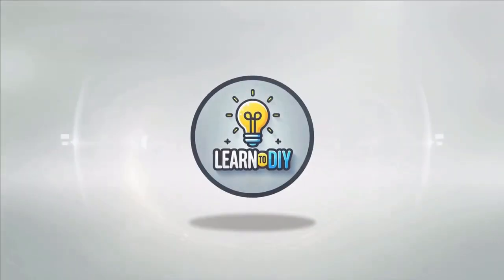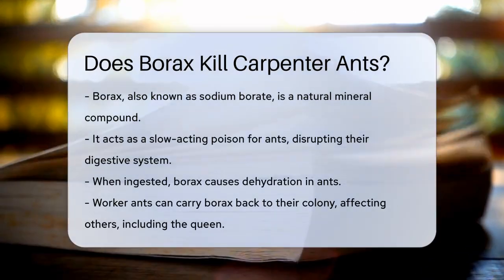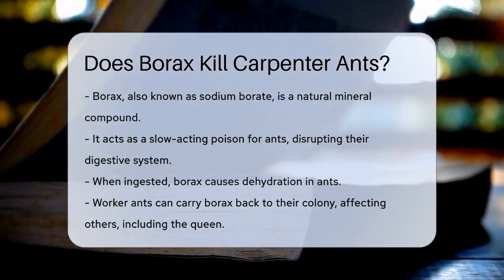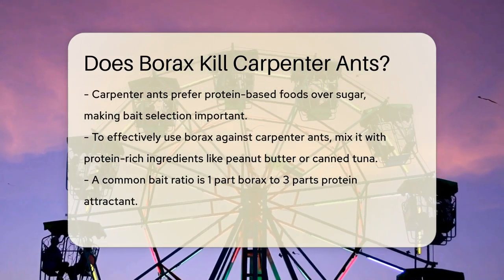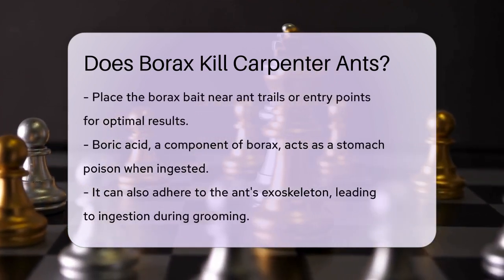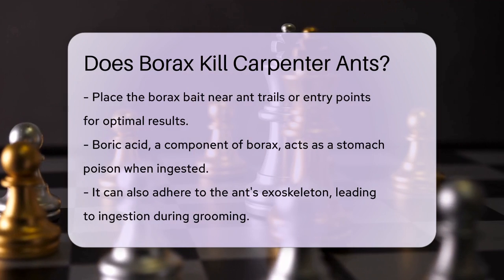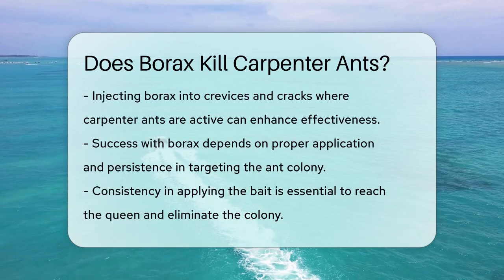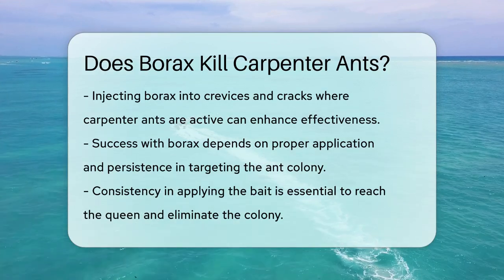Does Borax Kill Carpenter Ants? - LearnToDIY360.com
Does Borax Kill Carpenter Ants? Are you struggling with a carpenter ant infestation and looking for effective solutions? In this informative video, we will explore the use of borax as a potential remedy for these troublesome pests. We will discuss how borax functions as a slow-acting poison and its impact on the carpenter ant's digestive system. You will learn about the specific dietary preferences of carpenter ants and how to create an effective bait that combines borax with protein-rich ingredients to attract them.

We will also cover the importance of locating ant trails and nests to ensure that your bait reaches the heart of the colony, including the queen. Additionally, we will explain the role of boric acid, a component of borax, in combating carpenter ants and how to apply it effectively in cracks and crevices where these ants are active.

While borax can be a useful tool in your pest control arsenal, we will emphasize the need for consistent application and the patience required to see results.